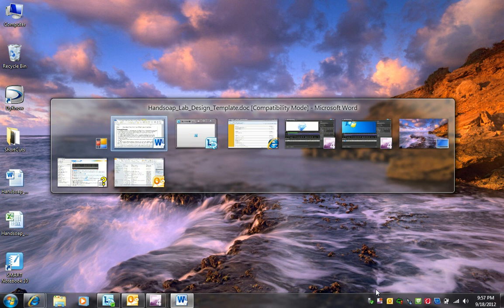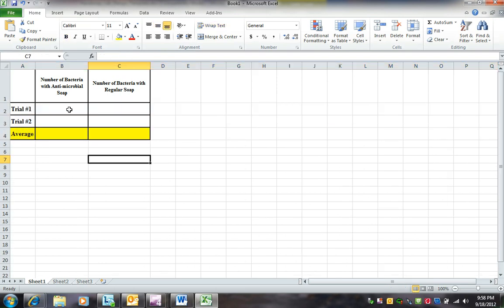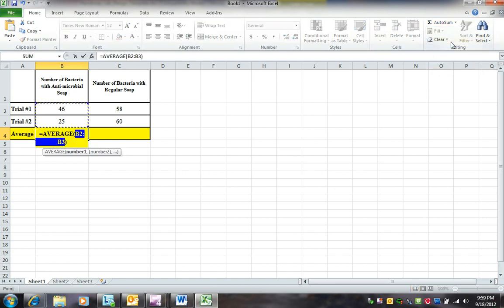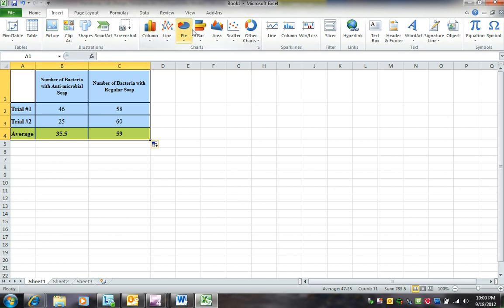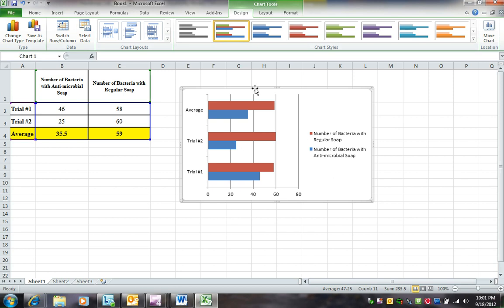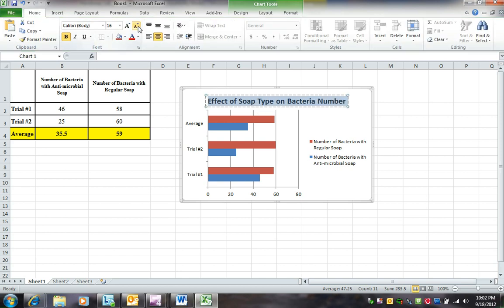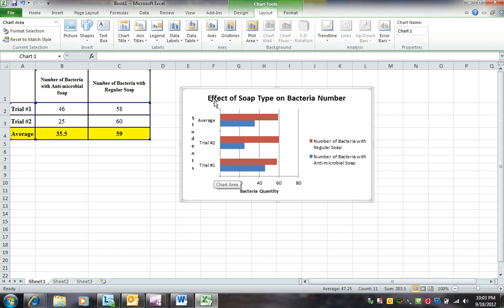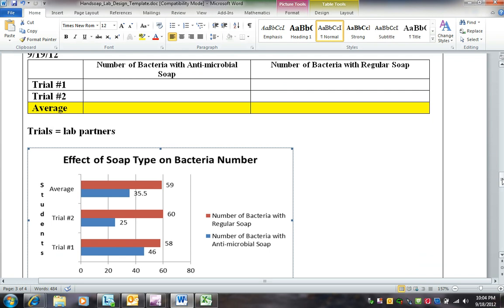Excel Bar Chart Tutorial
This tutorial walks students through the process of creating a bar chart from a data table. The context of this video is a lab that tests the effect of washing one's hands with antibacterial soap versus regular soap.